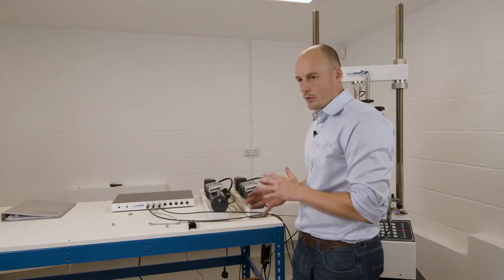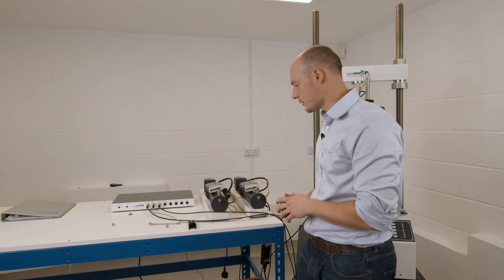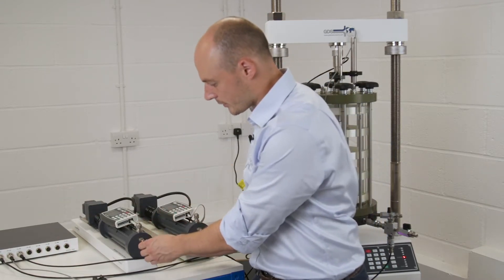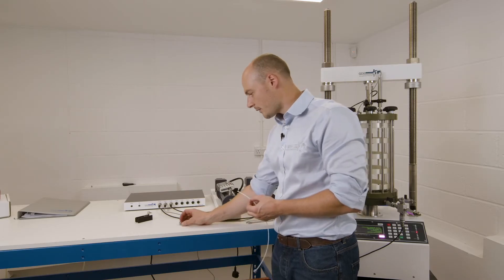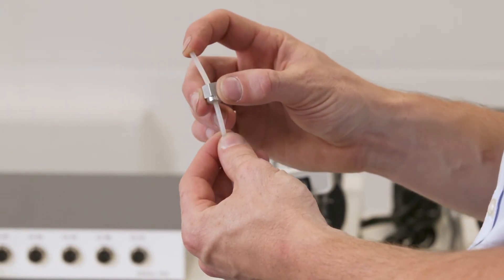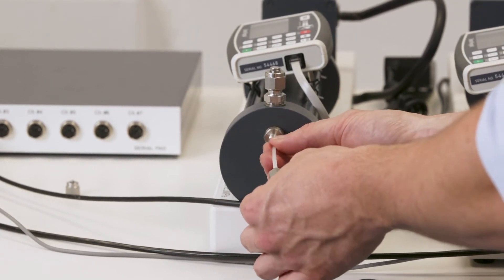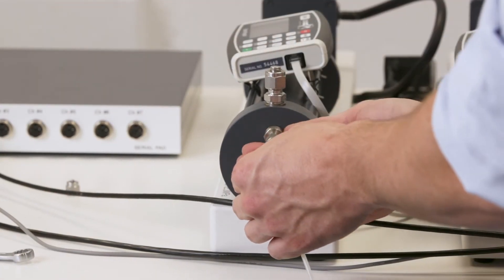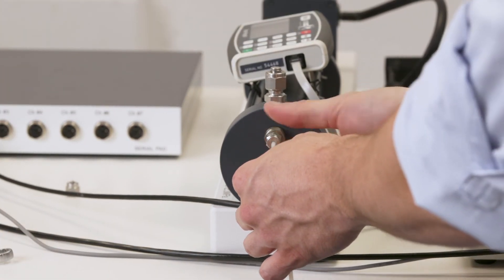How to make a swagelok connection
Michael Bulley, Geotechnical Systems Manager at GDS Instruments, walks you through the steps make a swagelok connection. These connections are used throughout the majority of GDS Instruments test apparatus.